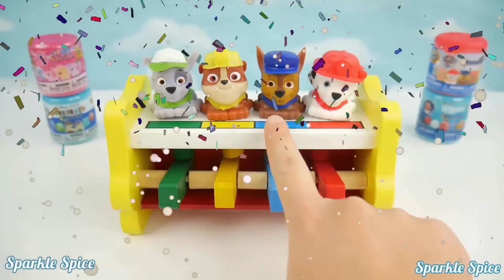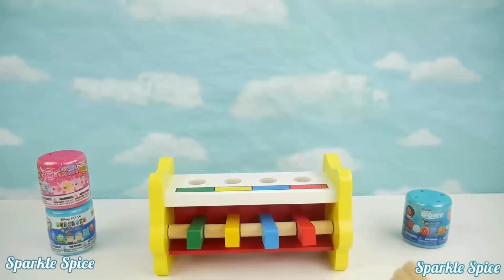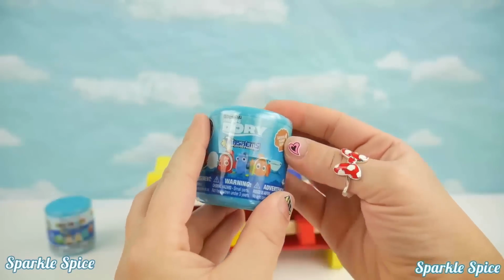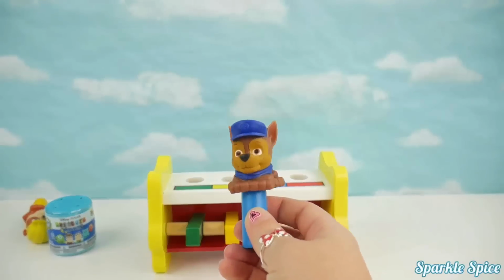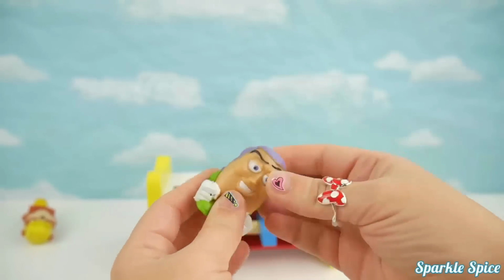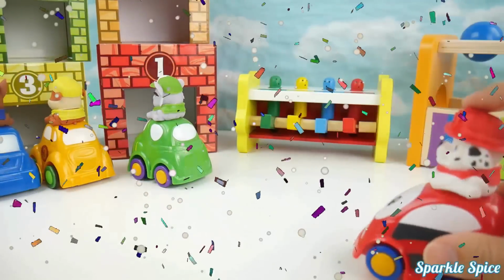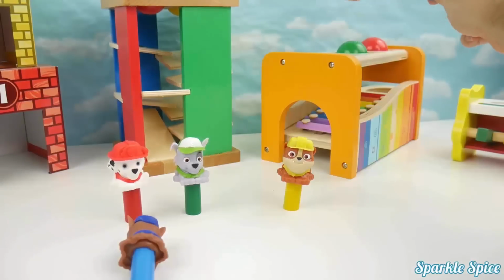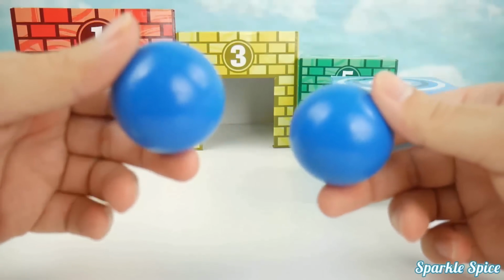Finger family nursery rhymes with gumball candy